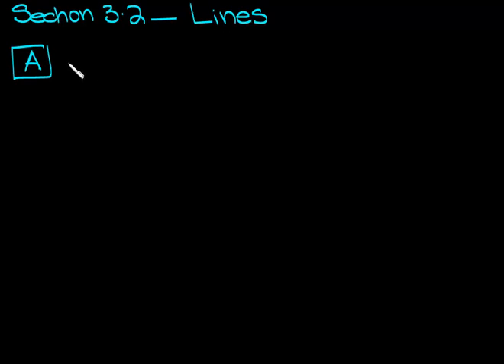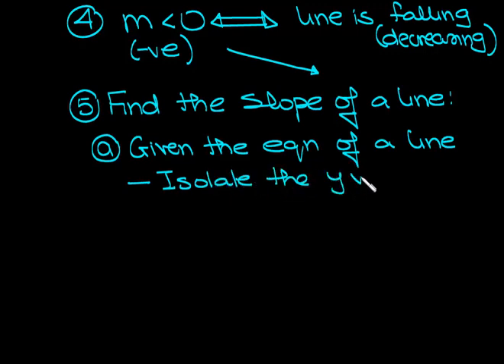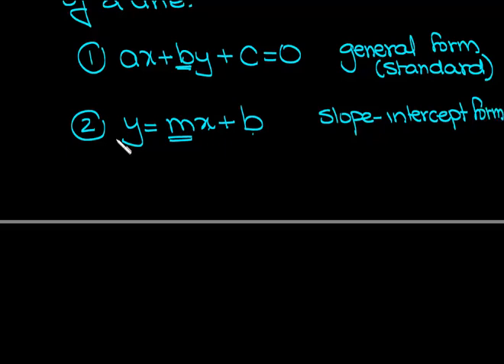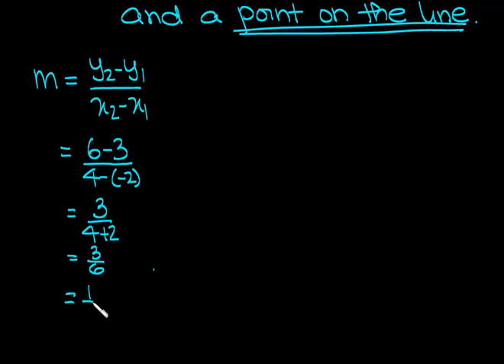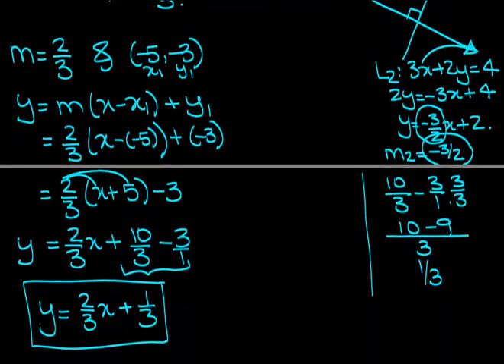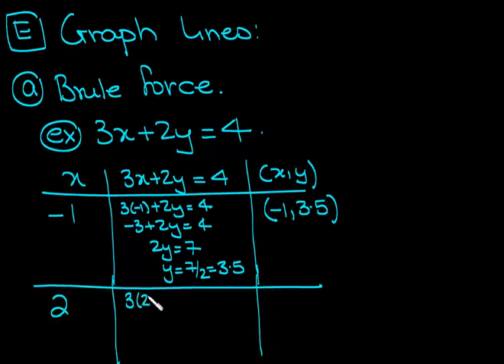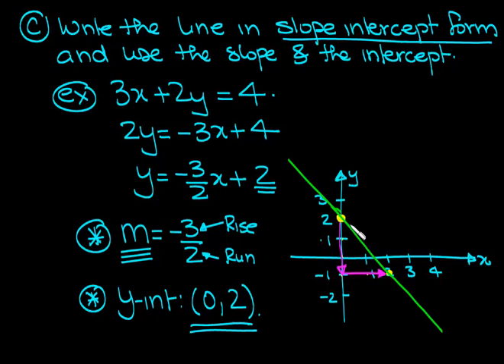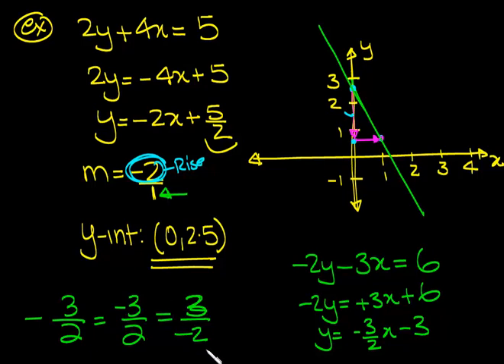Section 3.2 - Lines